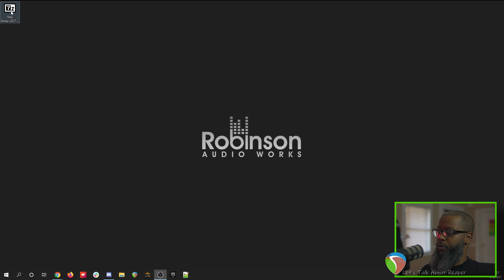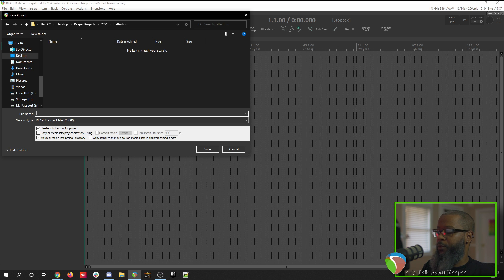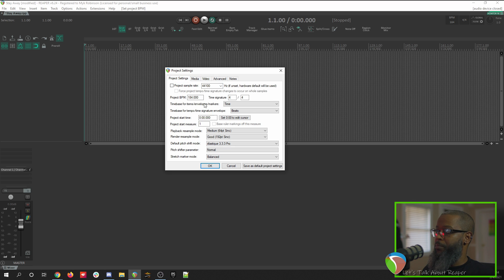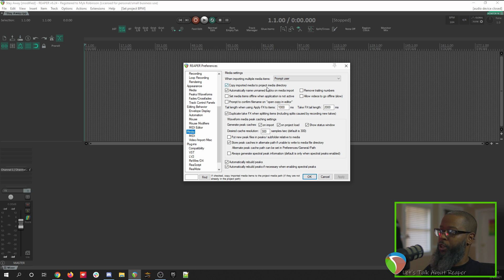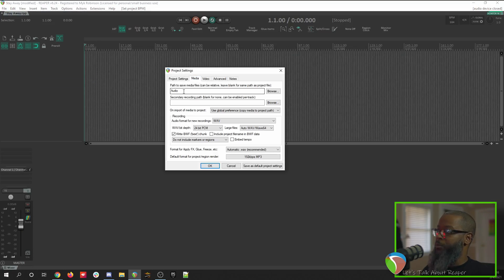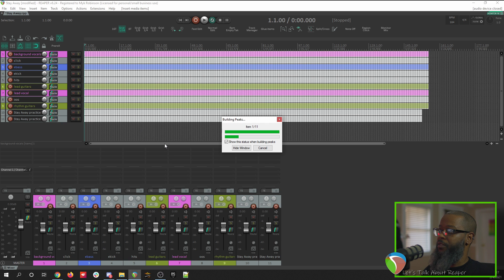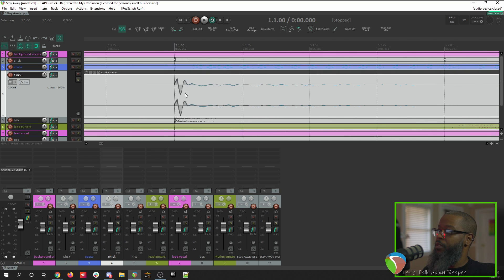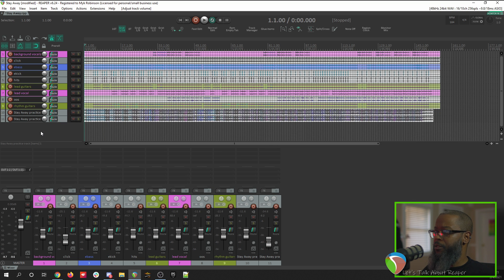Collaborating with Other DAW Users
If you're here, it's likely because you enjoy using REAPER, but sometimes we need to collaborate with users of other DAWs. I'll show you how to setup your project to import stems from another DAW so you can edit or add more parts. In this case, I will be importing stems from a Pro Tools user and setting up to track drums for him.

In a later episode, I plan to also show how to consolidate and export stems of your own to pass back.